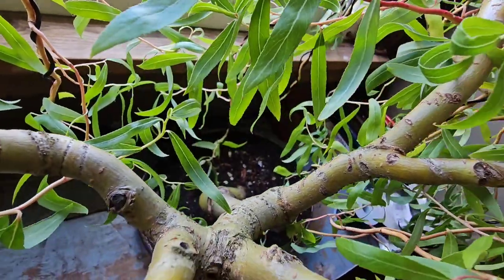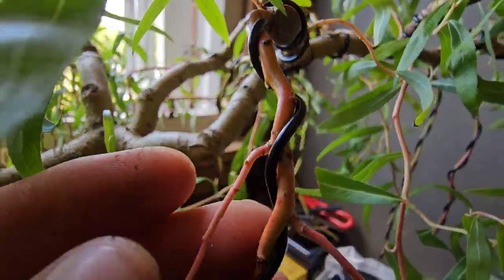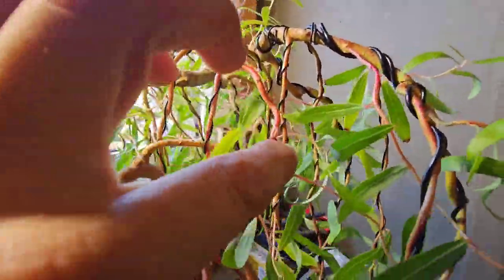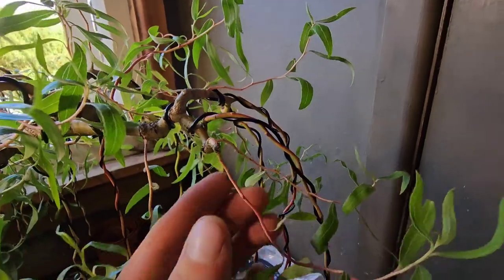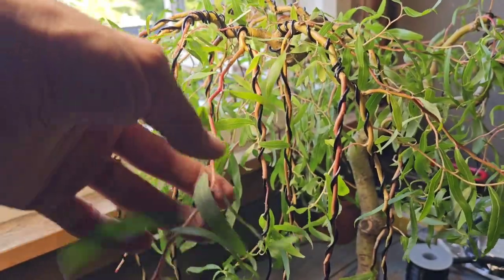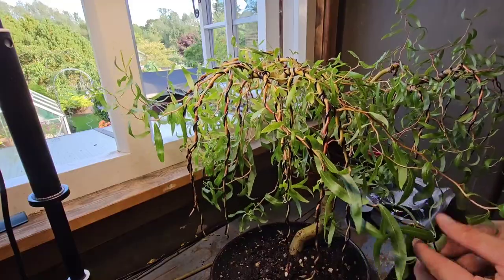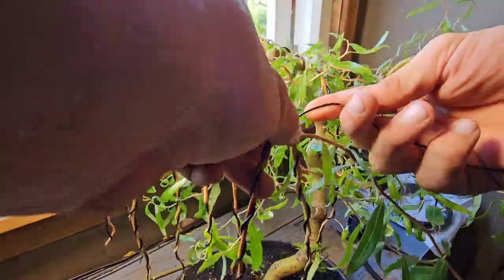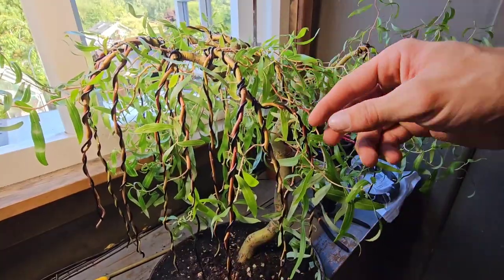Weeping Willow Bonsai Tree Aka Corkscrew willow